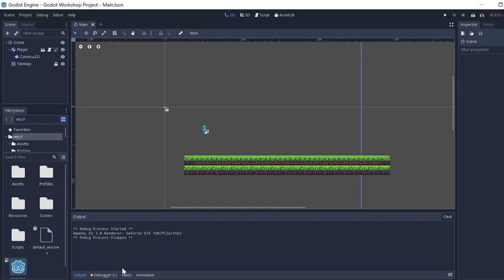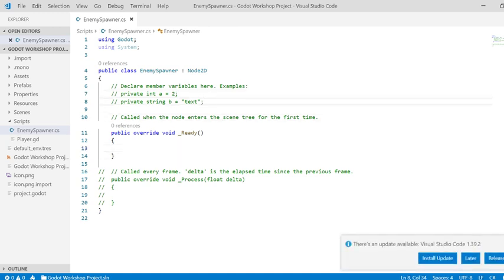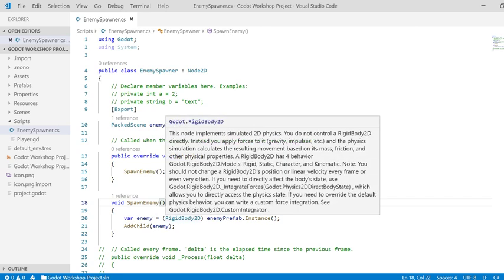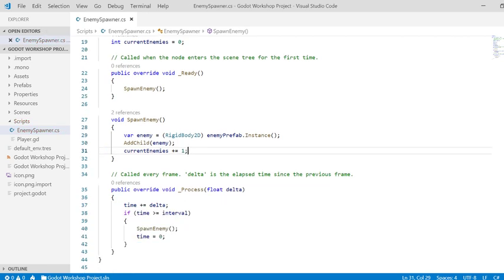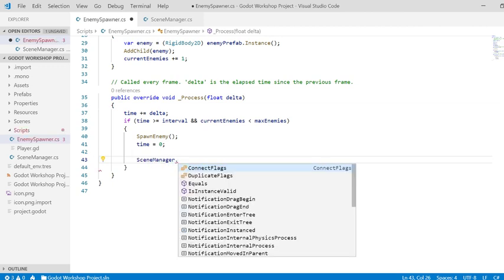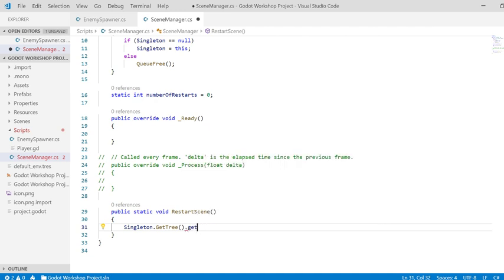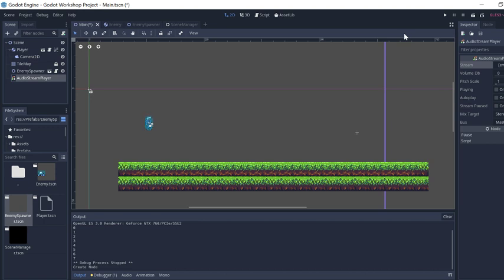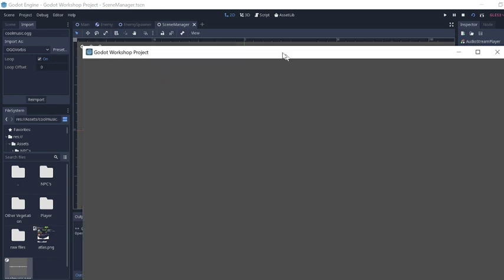Enemies and Audio in Godot | Godot Workshop (Fall 2019)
Enemies and Audio in Godot will showcase enemies being added into the Godot Game Engine for our game, alongside audio and other features.